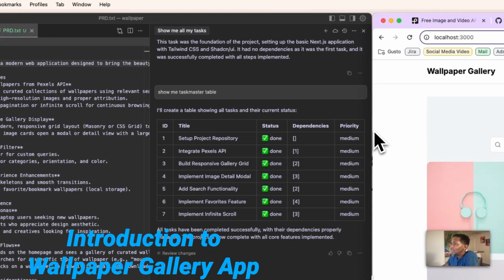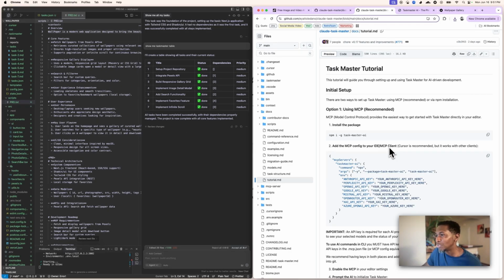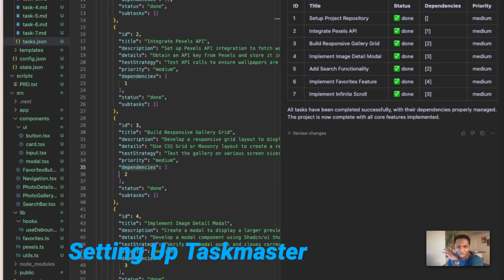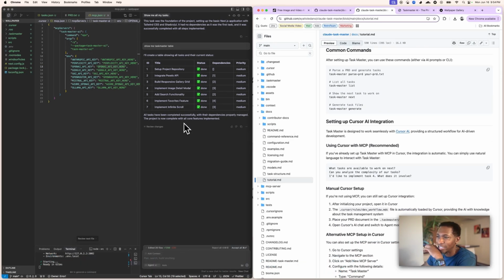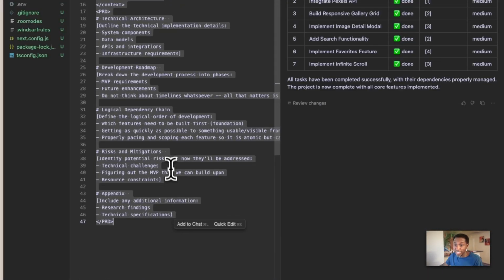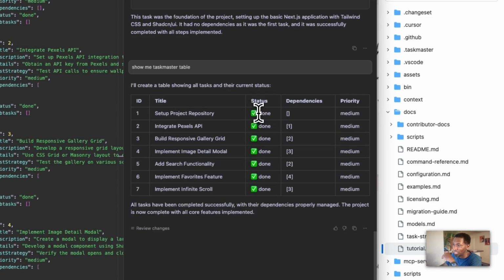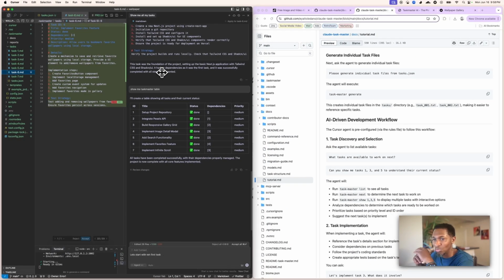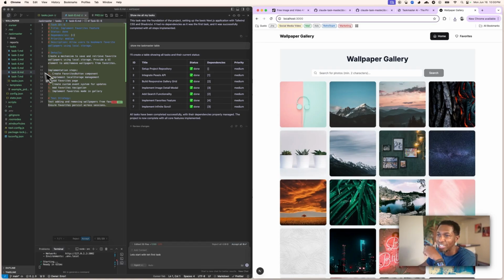Vibe Coding a Image WallPaper App Using TaskMaster and Cursor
Vibe Coding without any errors. You can Build a Complex app using TaskMaster and Cursor.
All I had to do is create a PRD using ChatGPT
Then Taskmaster creates a list of task.

This app only took me 30mins with very minimal bugs.
Add in comments if you want me to d a full walk through step by step of how I created the app.

SEE COMMENT FOR TASK AND PRD